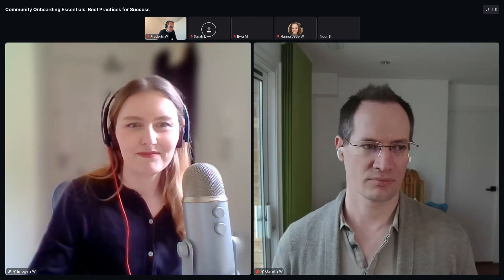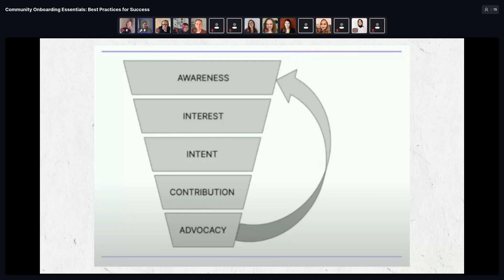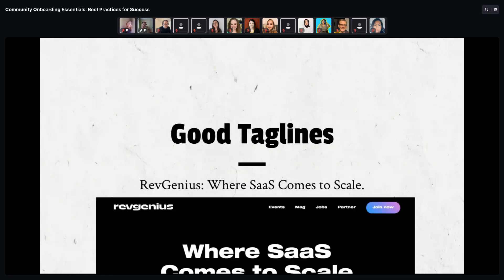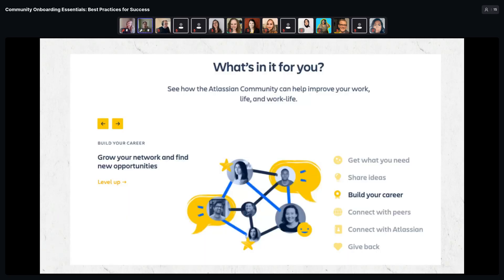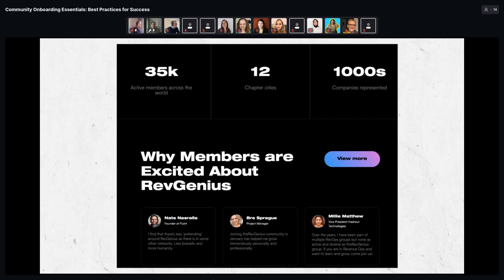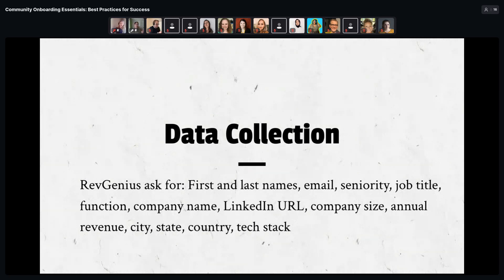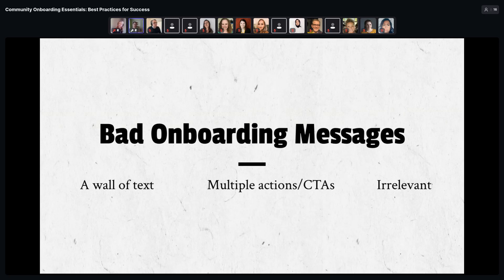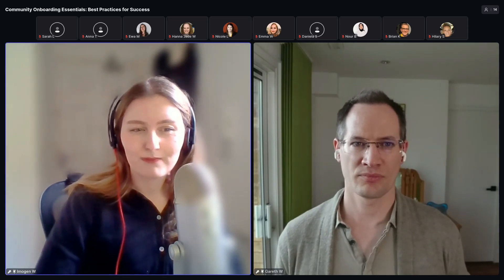Community Onboarding Essentials Best Practices for Success by Gareth Wilson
Replay of the session hosted by Led by Community on April 16th, 2024.

Host: Imogen Wood, Sr. Events Manager Led by Community and Community Operations at Reddit, UK.

In this webinar, Gareth will guide you through:

Crafting Captivating Messaging: Learn to create compelling content that draws people in and encourages them to stay. Gareth’s expertise will illuminate how to construct messages that resonate and foster enduring engagement.

Leveraging Social Proof: Unearth the secrets of social proof and learn how it can convert casual observers into enthusiastic participants. Gareth will delve into the types and applications of social proof, equipping you with knowledge to boost your conversion rates.

Transforming Signups into Active Members: Gain actionable strategies for smoothly transitioning signups into engaged contributors within your community. Gareth will share proven techniques for guiding new members towards active participation.

Gareth is a community-led growth consultant and author of the newsletter Community Inc. With 15 years in founding roles at community-based startups, from Glitch and CodeSandbox to Orbit, he has spent hundreds of hours studying the community-led strategies behind the fastest-growing companies. He shares his learnings through deep dives into the product communities that power them.